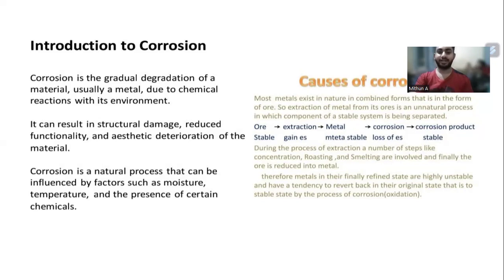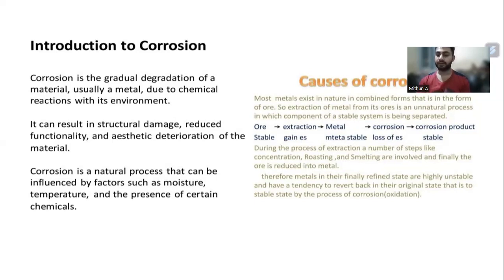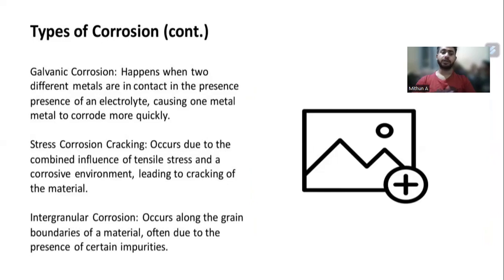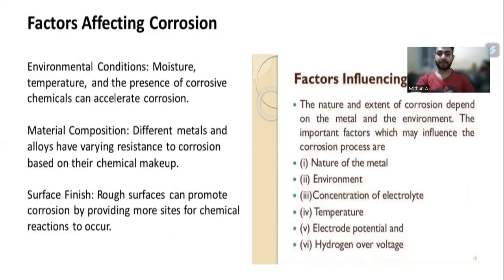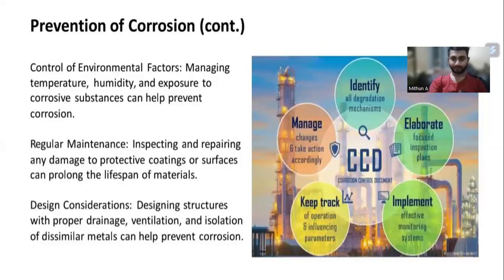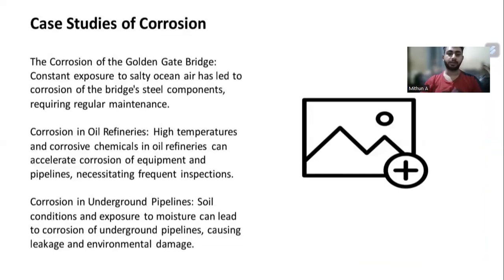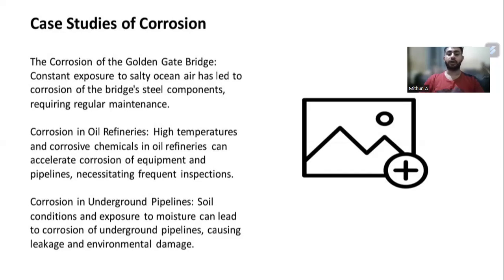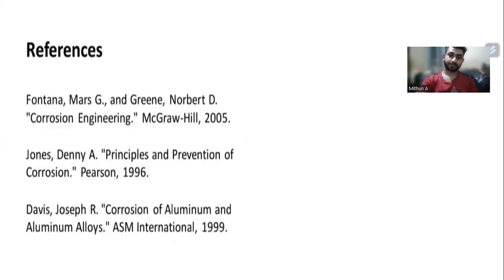Corrosion and its types | chemistry🧪